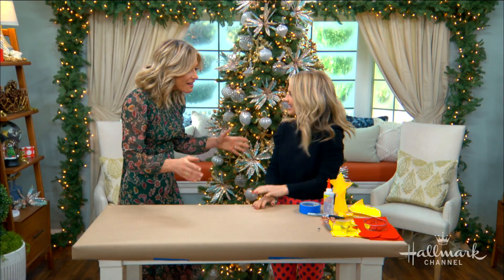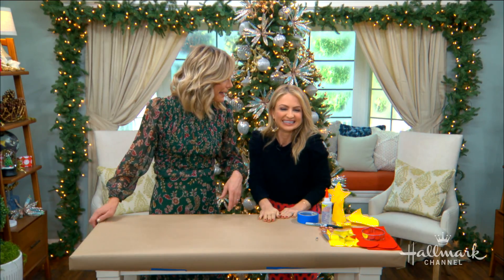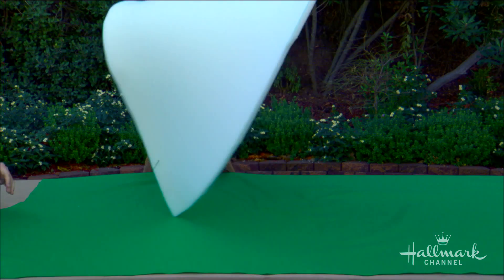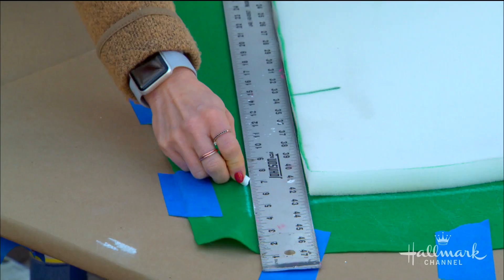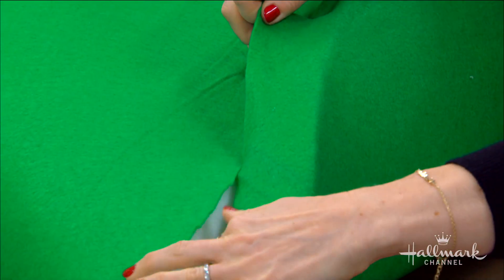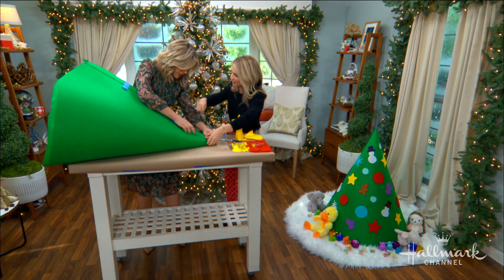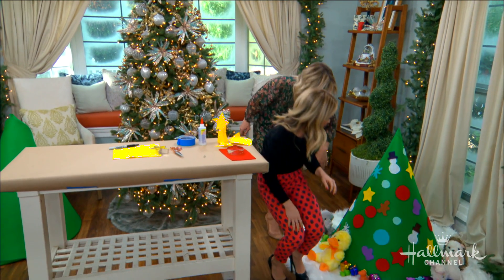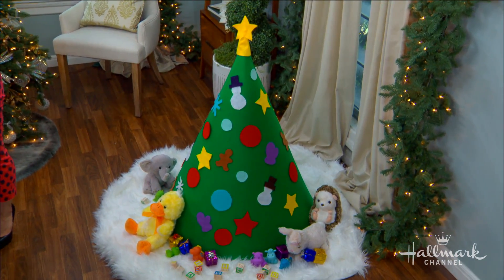DIY Children's Christmas Tree - Home & Family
Maria Provenzano is putting together a kid-friendly Christmas tree using felt and upholstery foam.